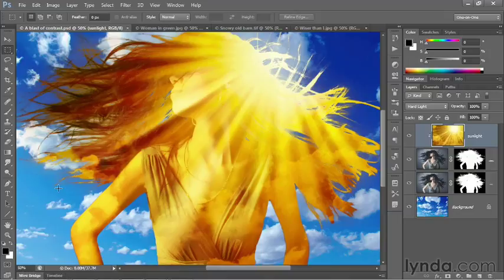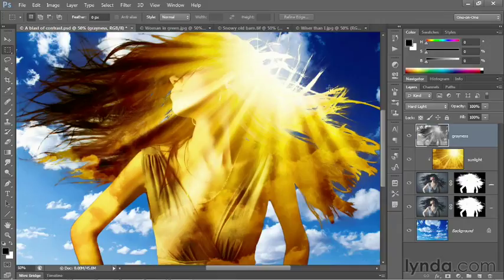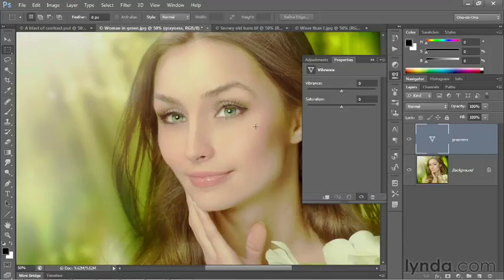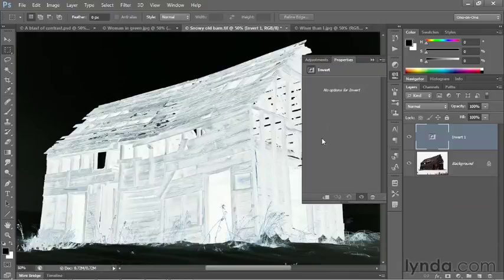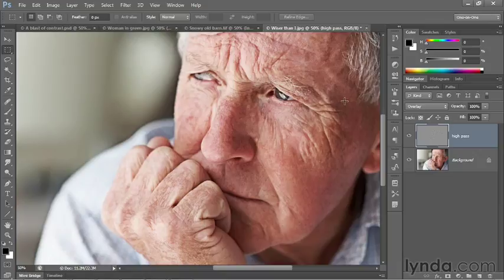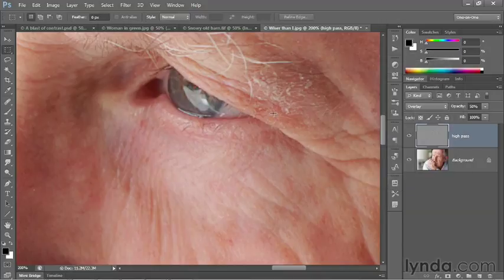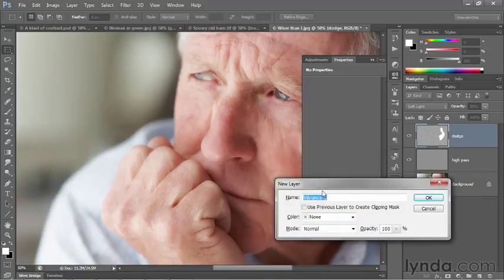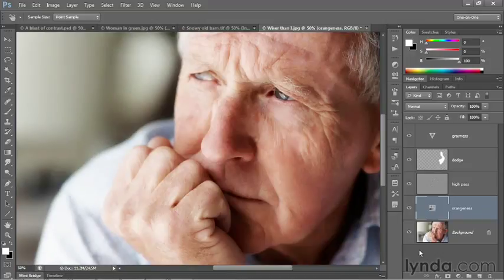31 8 A few great uses for the contrast modes